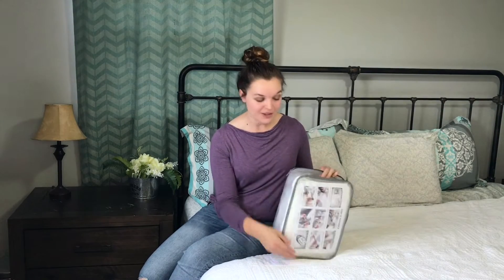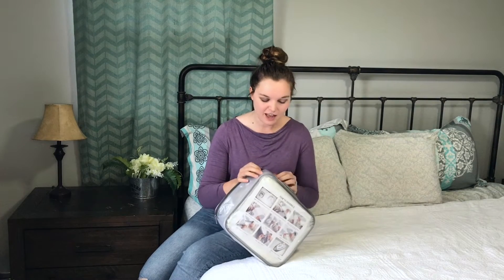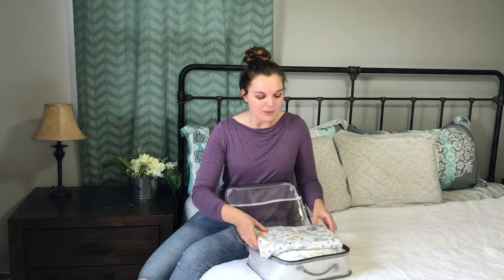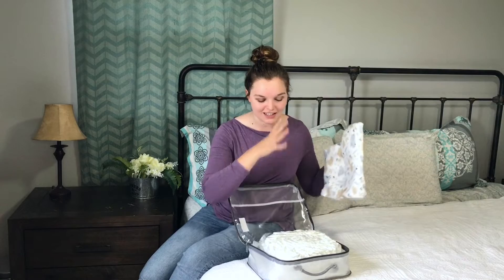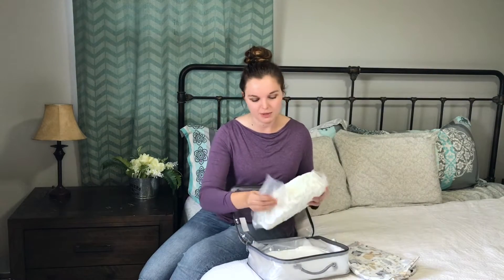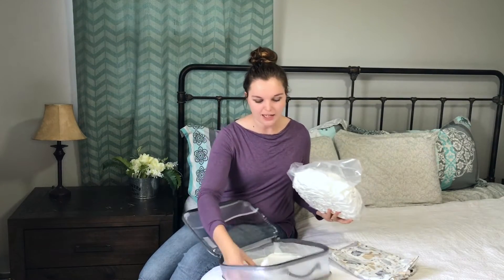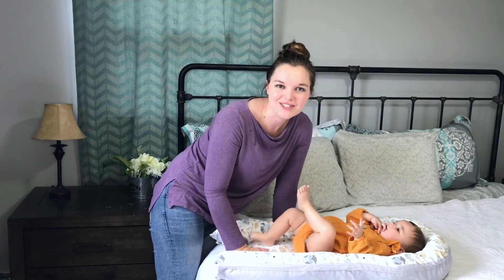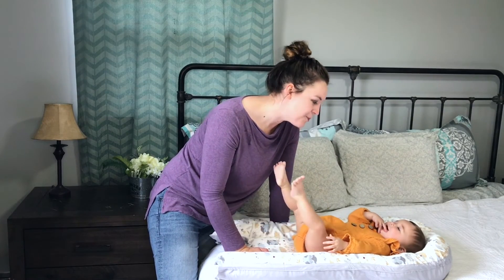Review of Baby Nest for 0-12 Months Co Sleeper for Baby Pink Newborn Lounger